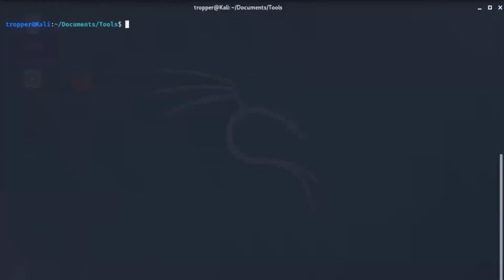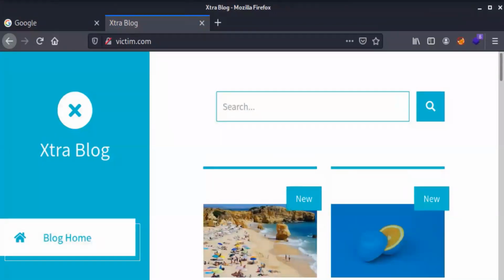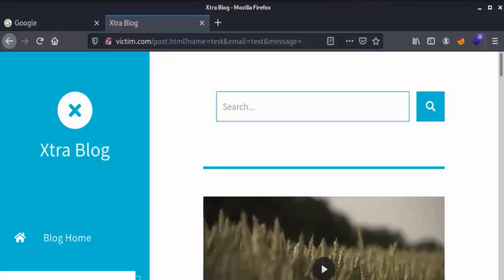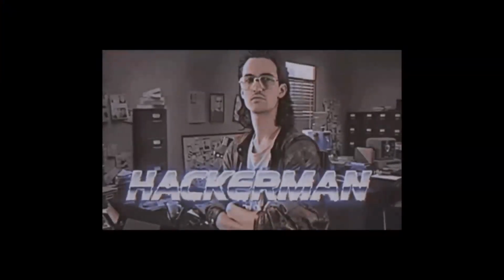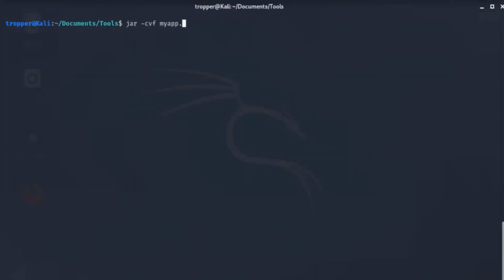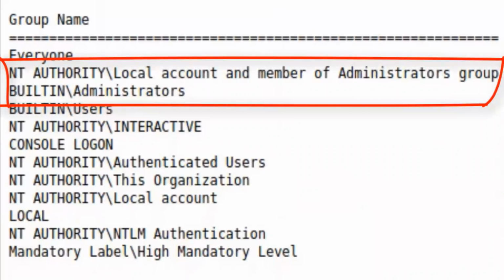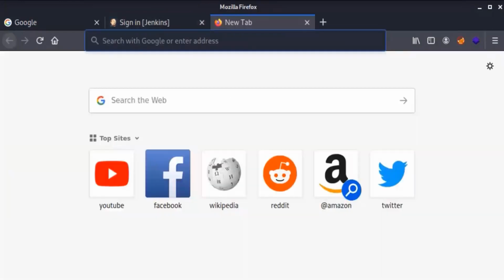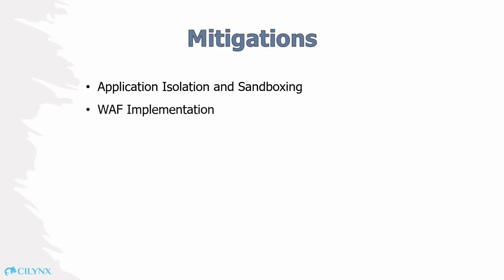MITRE | Public Facing Applications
Tomer Tropper, a Red Teamer of the offensive department at Cilynx, will introduce a MITRE technique (T1190) from a practical hands-on perspective.